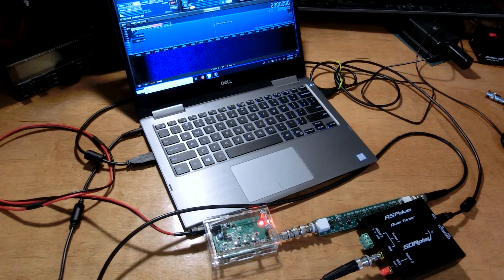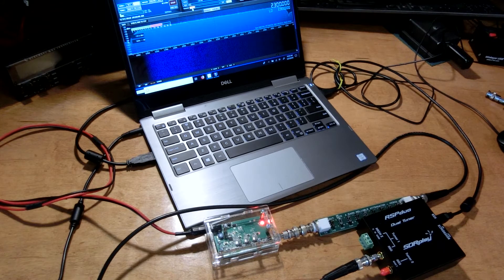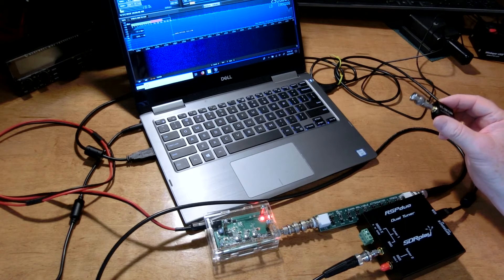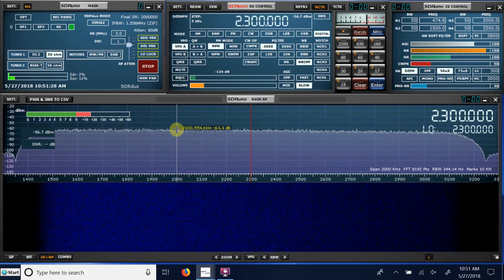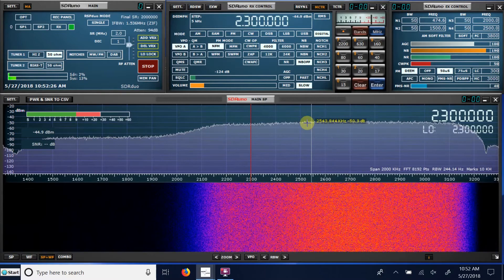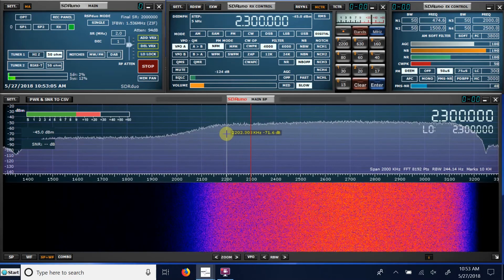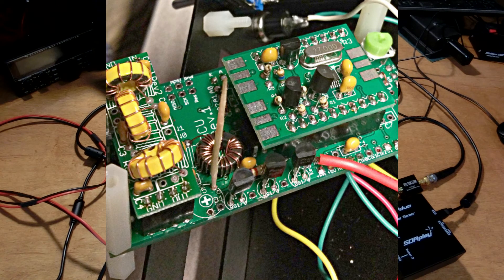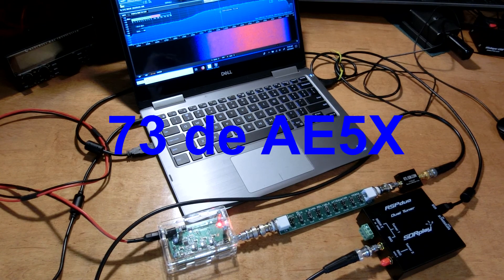Using an RSPduo for filter characterization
Noise generator: